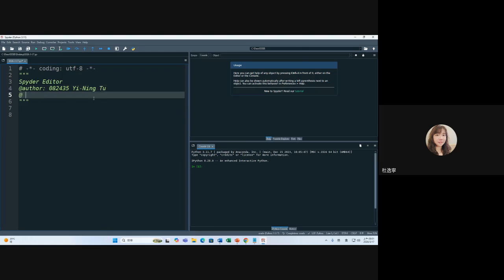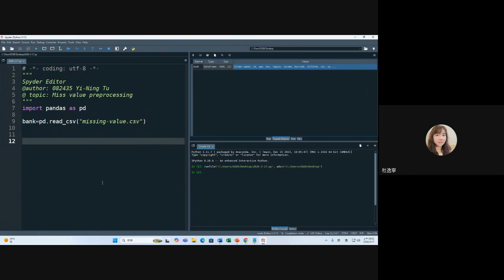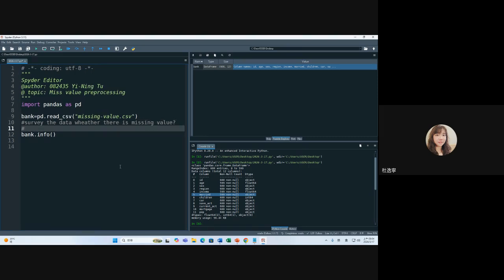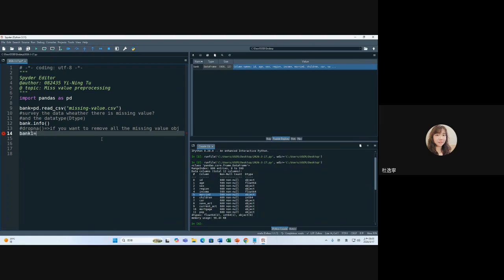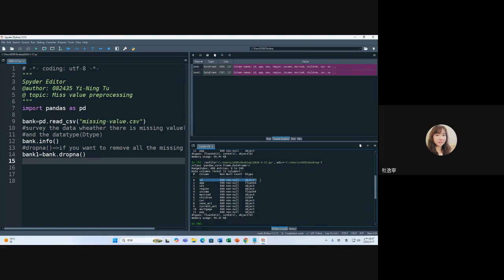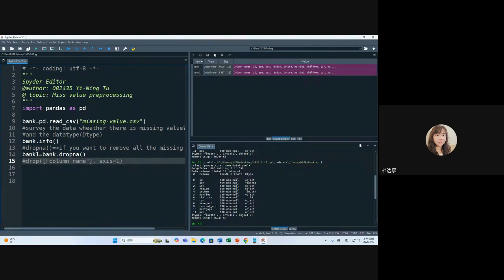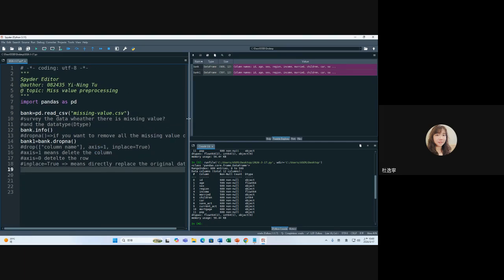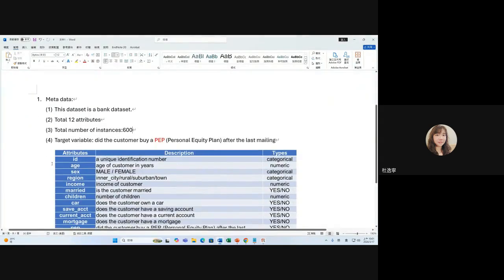114 2 Data Mining EMI 2026 03 17 Lecture Recording 2